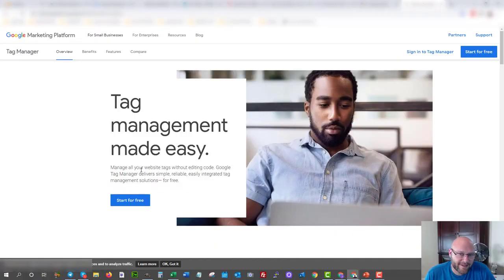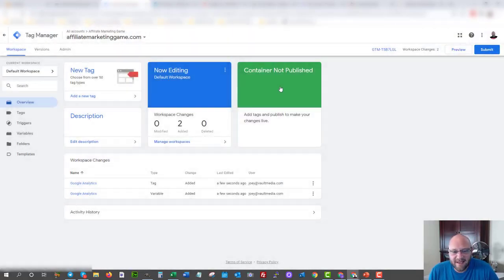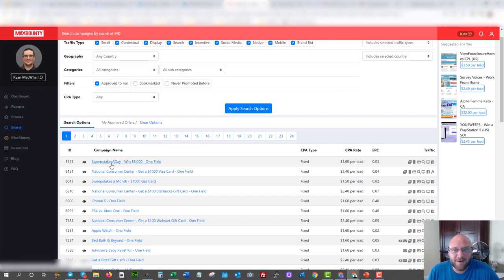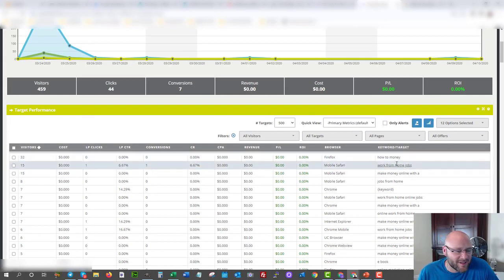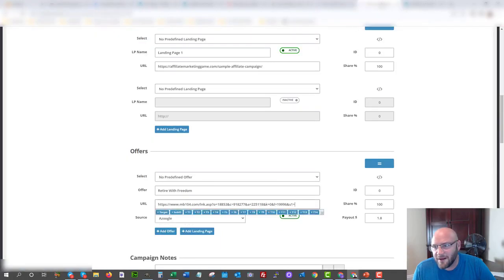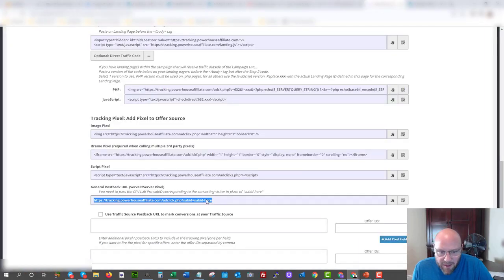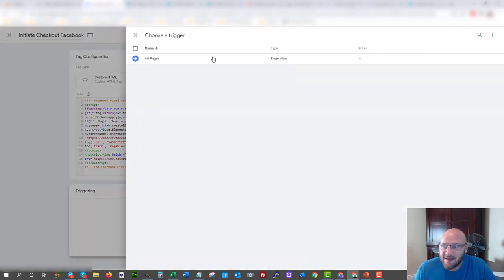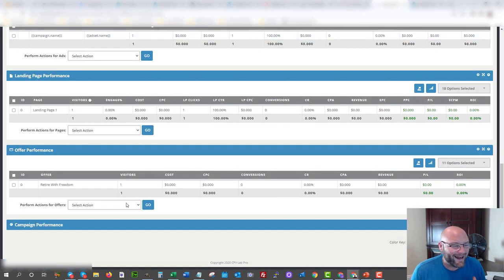WEBINAR - How to Track Affiliate Campaigns for Maximum Profit - Everything You Need to Know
Everything you need to know about affiliate tracking and CPA Network Tracking.

In this webinar I explain everthing you NEED to know about affiliate tracking, conversion tracking, and more so that you increase your ROI.

Learn about the best 3rd party affiliate tracking software, network tracking, pixels, s2s postbacks, iframe pixels, how to post conversions to a CPA network, affiliate network tracking, how to  track facebook events, and so much more.

If you want to know how affiliate tracking works then watch this.

I show how to track affiliate campaigns and track conversions using several tools available online.

Here are the time stamps:

3:30 Google Tag Manager

4:30 How to Install Google Tag Manager on a Wordpress Site

7:00 Google Analytics

7:30 How to Install Google Analytics

9:50 How to Test Google Tag Manager

10:45 Google Analytics Data Overview

13:30 - CPA Affiliate Network Platforms

17:00 How Offer Tracking Works

18:00 What Are Network Subids?

19:30 3rd Party Affiliate Platforms

21:00 CPV Lab Pro Overview

23:00 CPV Lab Campaign Setup

27:40 How to Set Up Landing Page Affiliate Links

29:00 Tracking Links for Facebook

30:30 - How to Set Up Converision Tracking

31:00 - Server to Server Postbacks

33:00 CPA Network to Network Tracking

35:30 How to Track Conversions in Facebbok Ads.

36:30 How to Install the Facebook Pixel into Google Tag Manager

37:20 How to Track Landing Page Clicks into Facebook Ads.

40:35 How to Set Up Facebook Events

43:00 Summary
TOOLS I USE   SPECIAL DISCOUNTS!
Best Landing Page Builder - Optimizepress 3.0 -
Email Marketing - Aweber FREE Month -
Best Spy Tool - Adplexity - Up to $80 Off at
SEO & Competitor Analysis Tool - SEMRUSH - FREE Trial at
Affiliate Tracking - CPV LAB PRO - $50 Off coupon: POWERHOUSE
Push Ads - RichAds -  Bonus on first deposit -
Recommended Web Hosting for newbs - Bluehost - FREE domain at
💲 [GET MY FREE TRAINING] HOW TO CREATE CONSISTENT INCOME FROM AFFILIATE MARKETING WITH FREE AND PAID TRAFFIC

📙 GET MY FREE E-BOOK - REVEALS HOW TO GENERATE UNSTOPPABLE RECURRING INCOME 📙